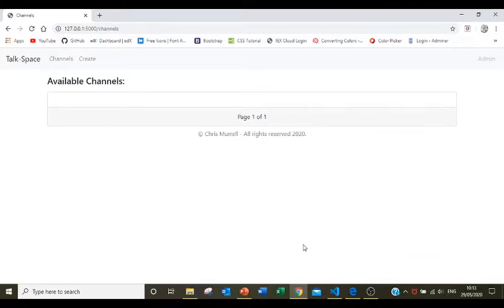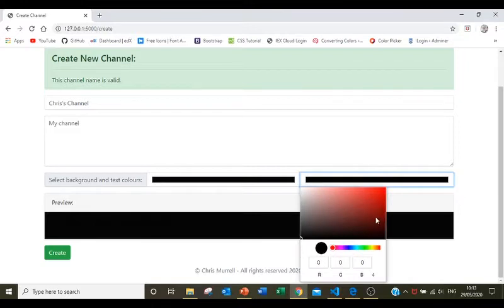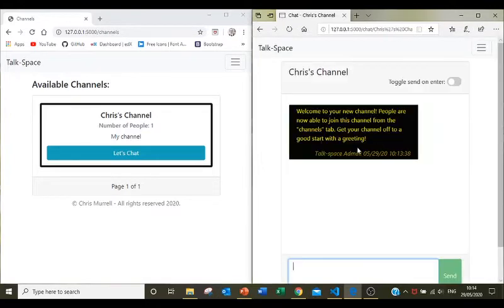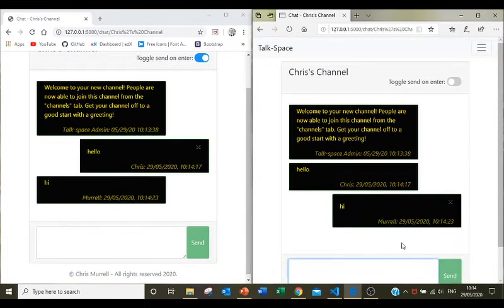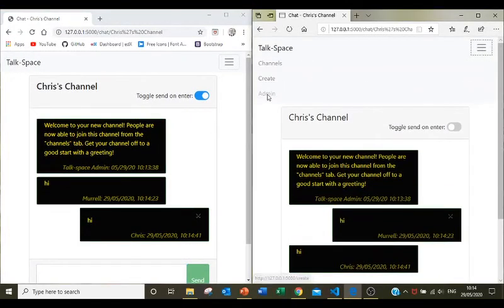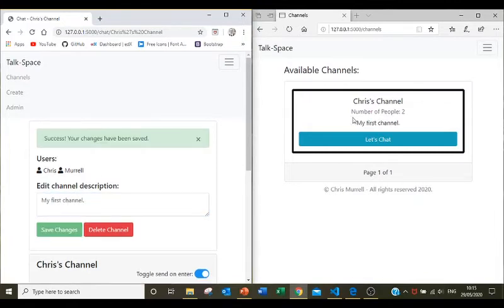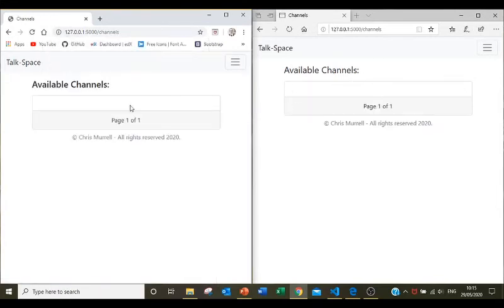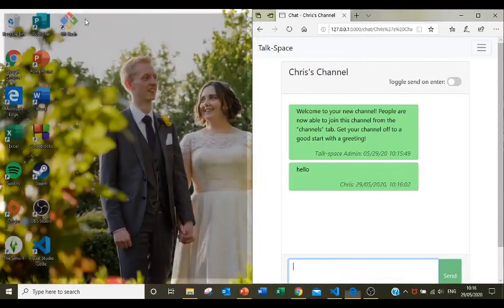Javascript chat app - Project 2 for Web50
Walkthrough of the functionality of my instant messaging app using flask and javascript.